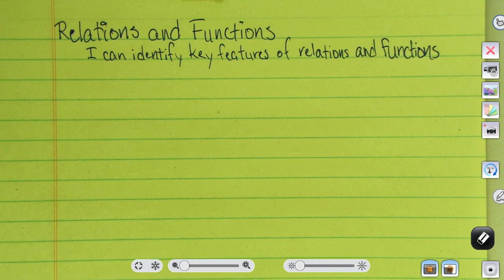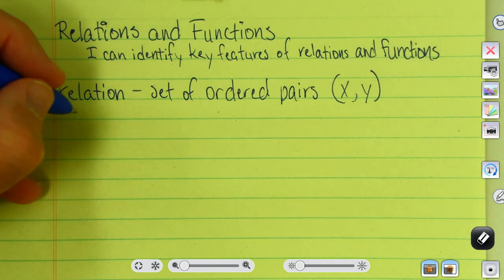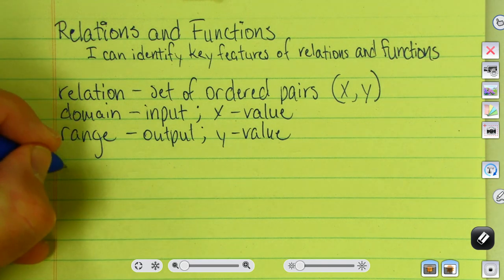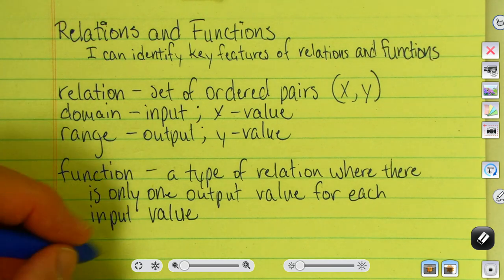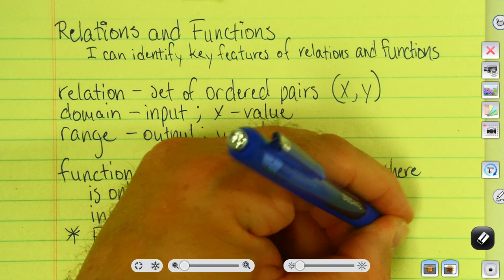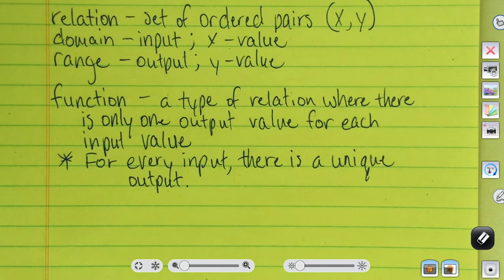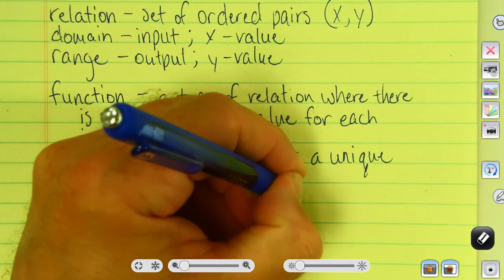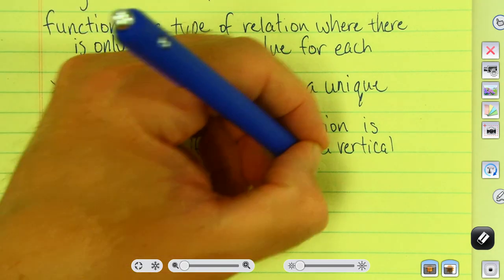Mon 10 12 Notes on Relations Function